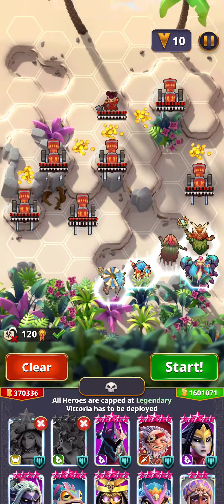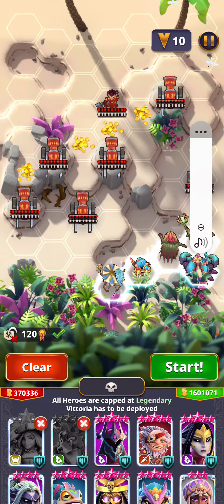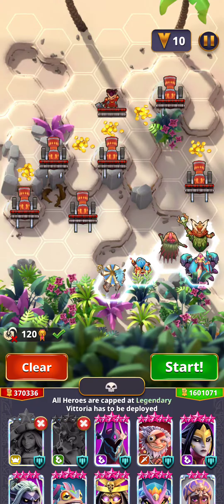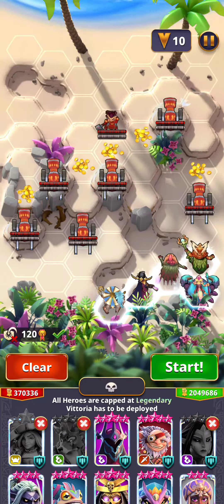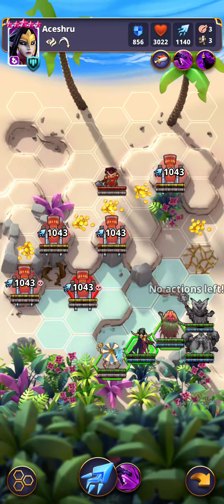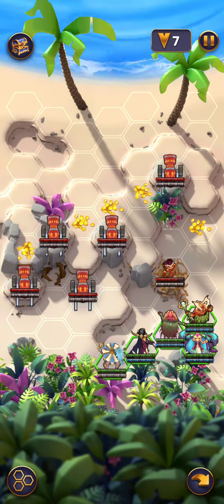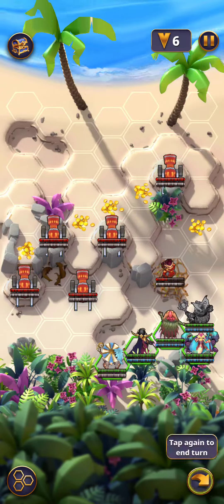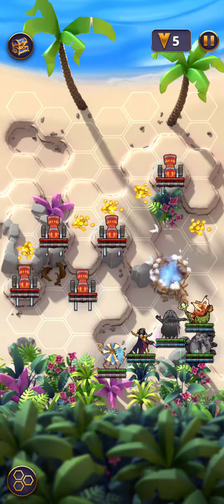Rivengard Anniversary Adventure